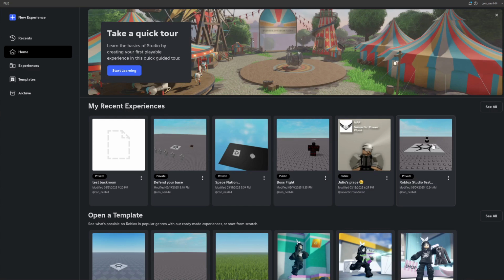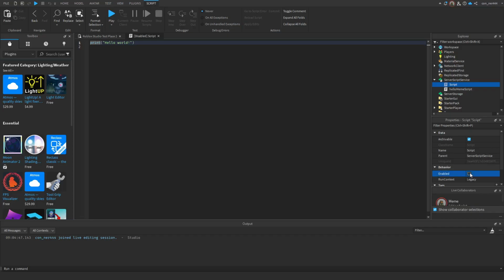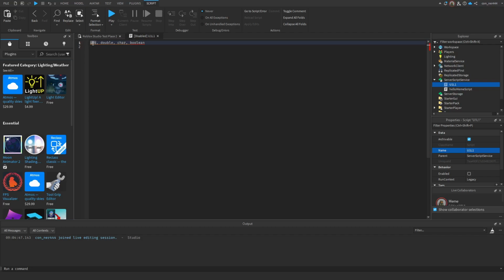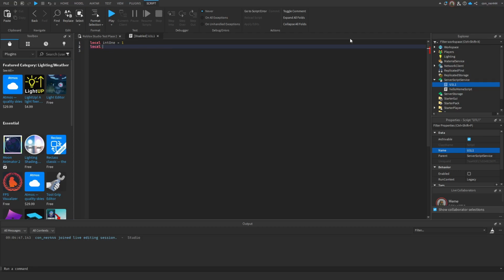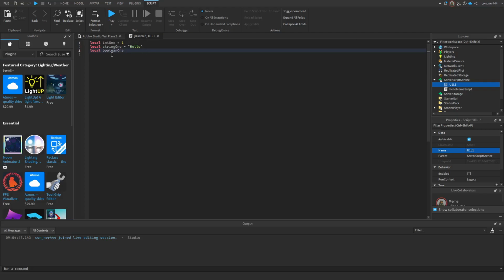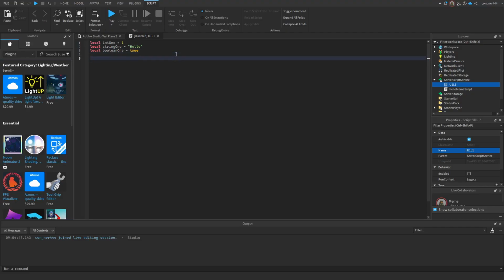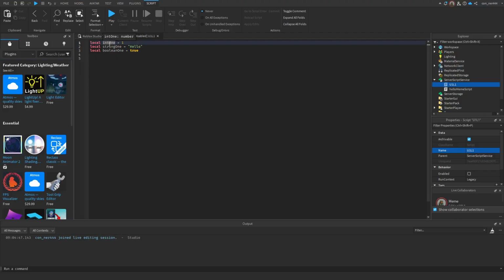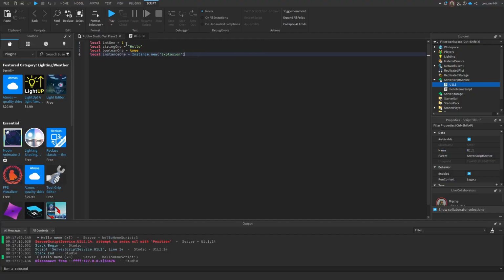Declaring Variables in Roblox Studio | U1L1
Unit One Lesson One, Declaring Variables in Roblox Studio.

Next Lesson: Unit One Lesson Two, Using Variables in Roblox Studio

In this video, you will learn the very foundations of programming in Roblox Studio, Variables. Using Variables will help you program throughout functions, loops, and much more.

Chapters:
0:00 Introduction
0:57 Review of Script Before
1:09 New Script
3:02 Importance and Explanation of Variables
3:33 Roblox Variables
6:54 Instances
7:26 Outro